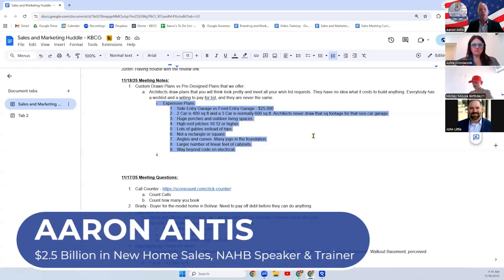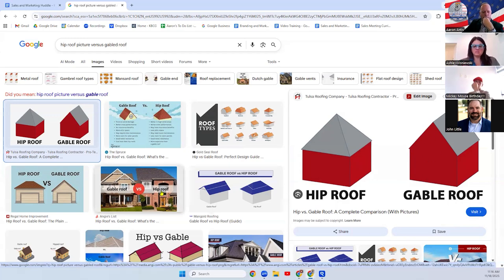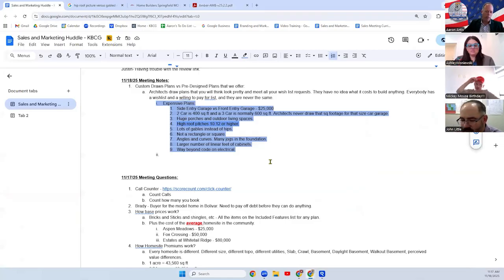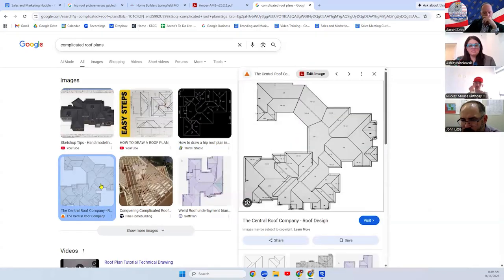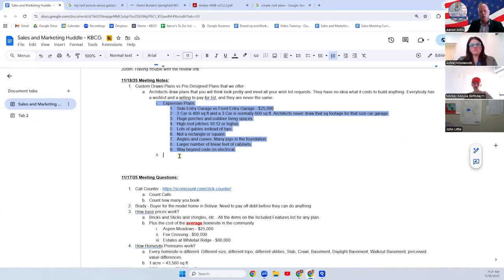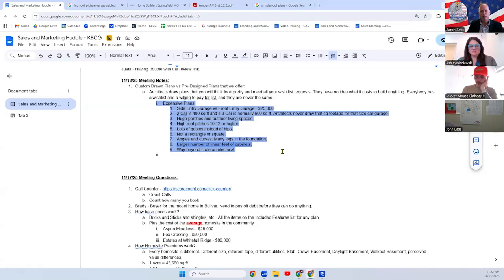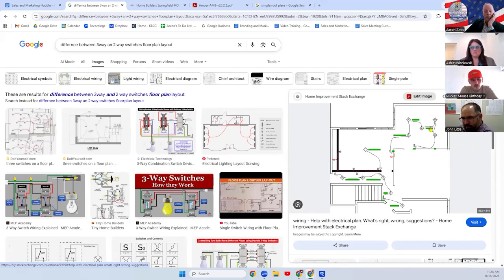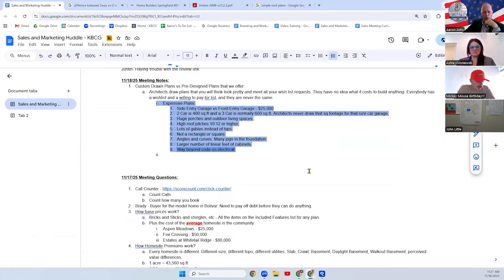Home Builder Coach | New Home Sales Training 48 - Custom vs Production Homes Part 2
What are the myths builders believe about home building that will make their business struggle?

Learn More Secrets to growing your home building business for FREE

Watch This Next: Home Builder Coach | New Home Sales Training 46 -  The Top 5 Myths of Custom Home Happiness

As a Home Builder Coach our goal is to help builders who are up against their ceiling, want to take their company to the next level, and know there must be a better way.  We help them put the right people, product, and processes in place to make the home building experience simpler, easier, and more enjoyable for the Customer and the Builder.  This enables the Builder to scale their business, regain control of their lives, stop the custom madness, and become more profitable.

Have a question? Drop it in the Comments section. We will answer all your questions.

About: This video answers the questions a home builder might have about growing their home building company.

Thank you so much for taking the time to watch this video. Believe it or not, I read about 99% of the questions and comments that my followers post.

Aaron Antis began his new home sales and marketing career by going to work for the man who had just left from his position as Vice President of Sales and Marketing for Toll Brothers, the nation’s largest luxury home builder. This man would become a mentor to Aaron and would go on to teach him how to market and sell new homes at a PhD level of mastery. After all, he had done it on the largest scale for one of the largest builders in the nation. Aaron was very fortunate in that he got to work directly under his mentor for four years. After learning all of those things from his mentor, Aaron ventured out into his own sales and marketing company for home builders where he would teach the tricks of the trade to new home sales people for over 20 different home building companies in Michigan.  Then as the mortgage meltdown crisis gripped America in 2007, Aaron moved to Tulsa Oklahoma to run the Sales and Marketing for Shaw Homes.  In 2007 they were a $15 Million dollar per year company.  Over the coming years Aaron would grow the company’s sales from $15 Million a year to $140 Million dollar a year company.

ENTER INTO THE DOJO OF MOJO FO’ SHO!
LET’S SELL SOME STUFF!